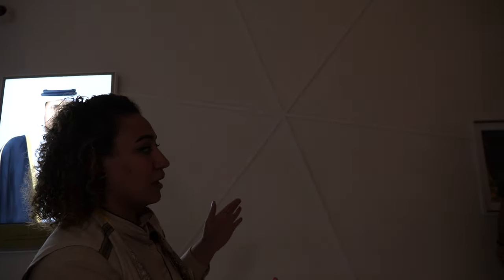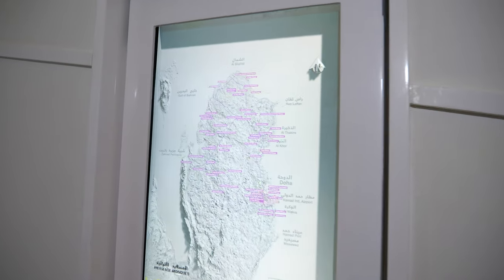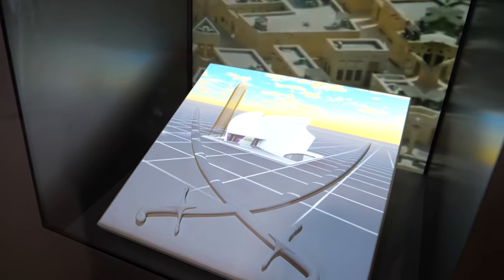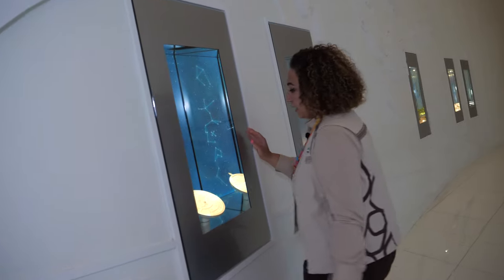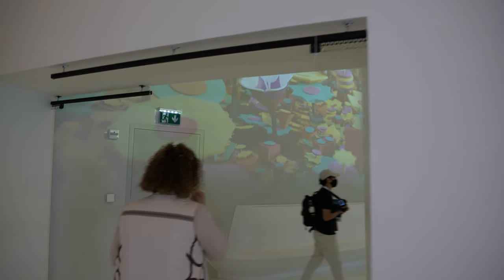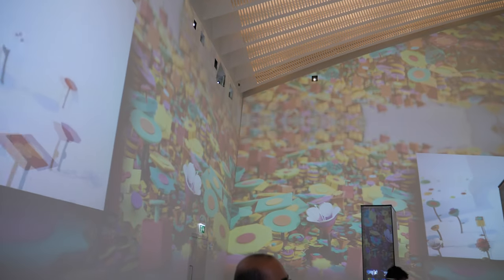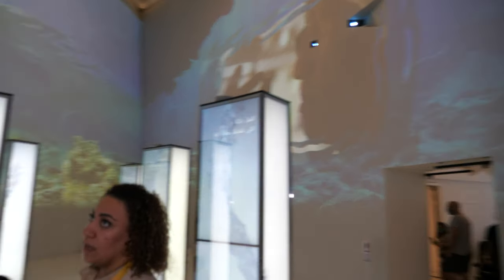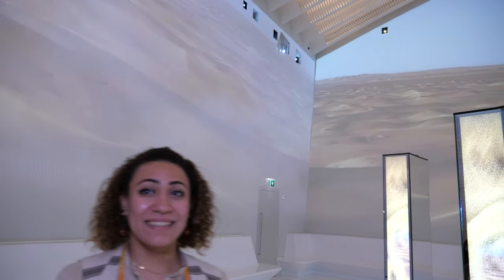Qatar Pavilion at World Expo 2020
Join us on a tour of the Qatar Pavilion Filmed at the Dubai World Expo 2020 worldexpo2020 (filmed at the end of 2021) as we explore the architecture, culture, and innovation of Qatar, the host country for the World Cup. The pavilion's design is inspired by the shape of a boat, reflecting Qatar's location surrounded by the sea. Inside, we find exhibits showcasing the history, geography, and most importantly, the stadiums for the World Cup. There are eight stadiums in total, four in Doha, two in Al Wakrah, and two in Al Khor, all on the same line, making it easy for spectators to attend multiple matches. We learn about Qatar's transportation history, from boats to airplanes, with the country's flagship airline, Qatar Airways, connecting over 150 countries. Qatar also boasts a strong education system, with over 15 universities, including prestigious institutions like Northwestern and Georgetown, and its own satellite company. Finally, we discover the innovation and technology that Qatar has to offer, from healing medicine to advancements in hospitality. Join us on a journey through Qatar's past and present as we prepare for the future. (description by chatgpt)

All World Expo 2020 video coverage in our linked YouTube playlist

- lists all my 4K60 camera and other gear, every time you shop on Amazon you can click through a link in my Amazon.com shop, thanks a lot!
Get early instant access to all our uploads before they get released publicly!